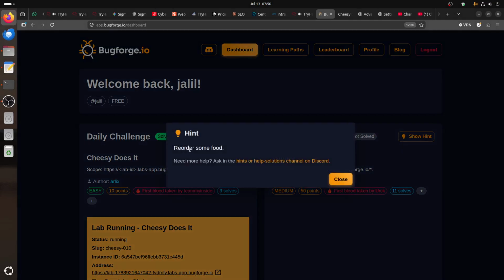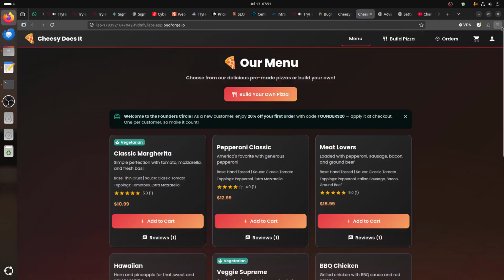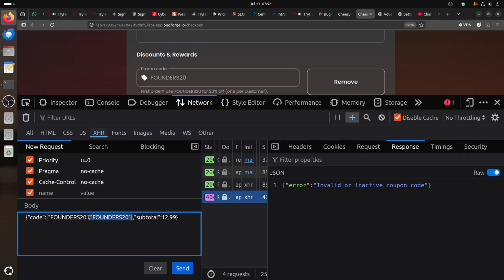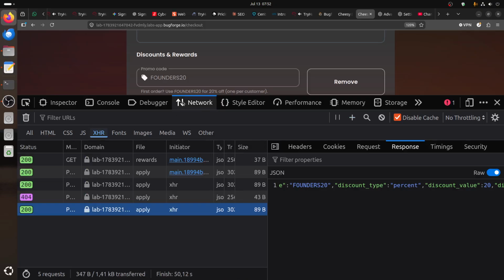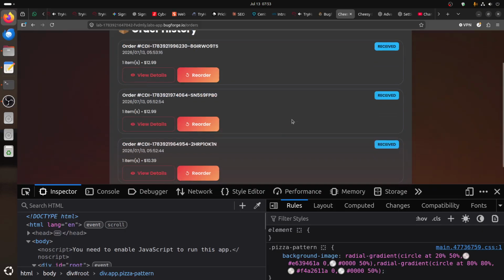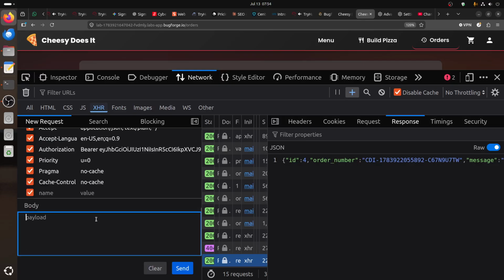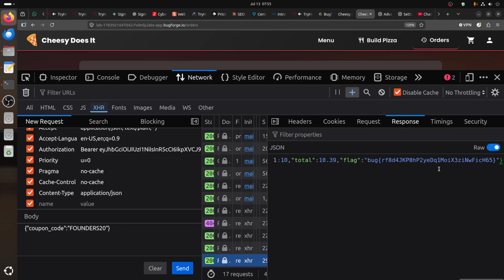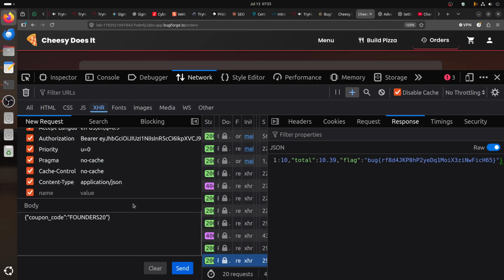Cheesy Does It | Bugforge | Reorder some food | Mass assignment | Broken business logic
Hint: Reorder some food.

- Mass assignment: /reorder accepts a client-supplied coupon_code